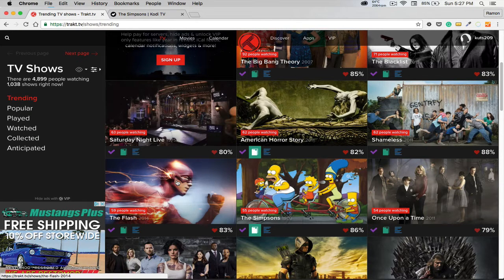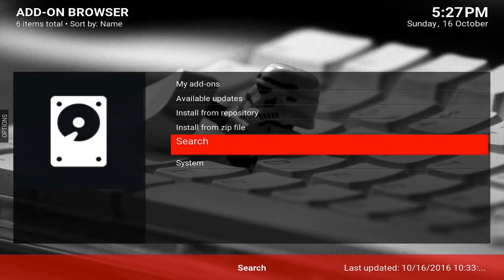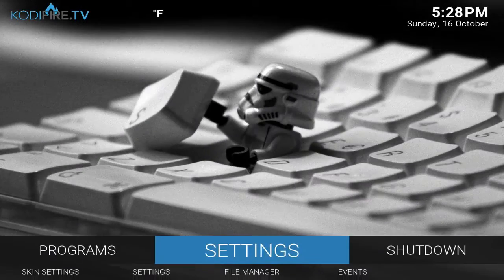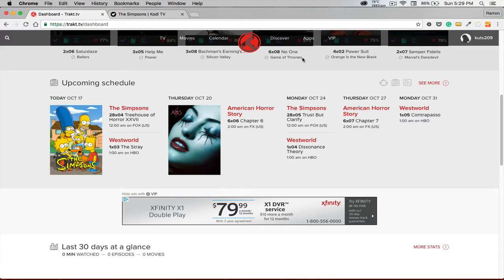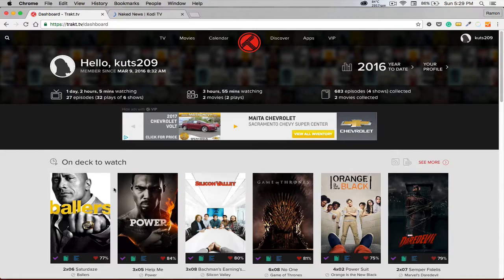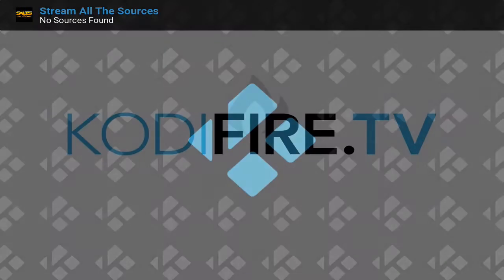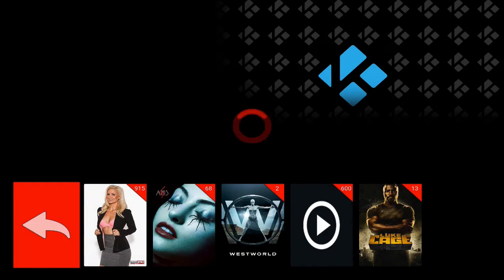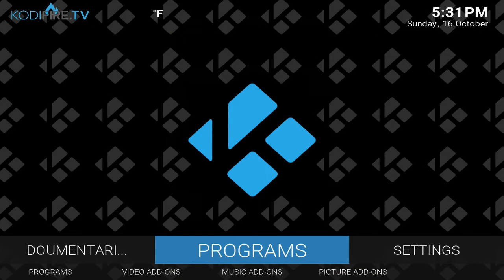HOW TO SET UP TRAKT IN KODI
Trakt is a great way to add and manage your Kodi library. You can set it up in different addons and it will sync throughout your Kodi set ups. and check out to add to your movie and tv collection.

Check out this video from Smash's channel for a more in depth set up of trakt.

If this was helpful and you like to see more from us, smash that like button, subscribe to our channel, and you can even buy us some beer to keep us going. Cheers!

If you are looking for a great VPN service for Kodi and more check out

MAKE ANY INTERNET CONNECTION SECURE.
Putting personal information at risk is the price you pay when using free Wi-Fi. Keep your data under lock and key with our encryption, and we’ll keep hackers, ISPs, and tech-savvy teens out of your connection.

GET AROUND CENSORSHIP FILTERS.
Online censorship is practiced by universities, employers, and governments all over the place. Break free from your regional restrictions and explore the purest Internet possible.